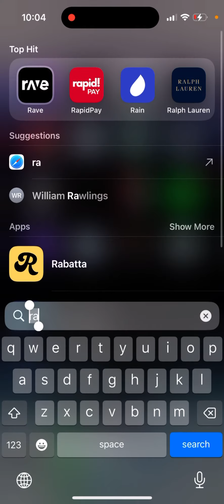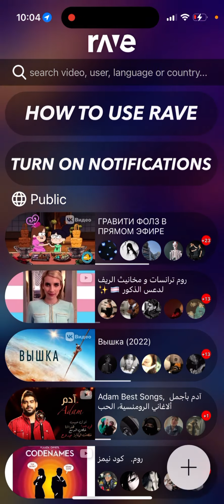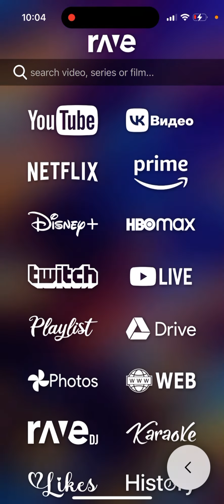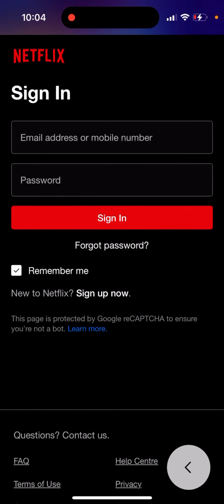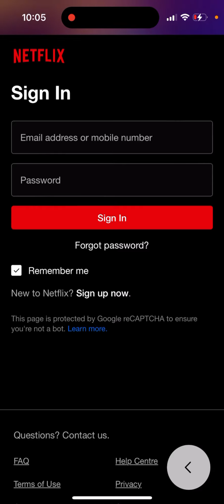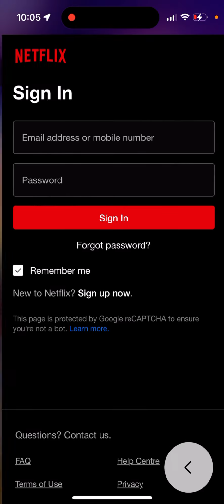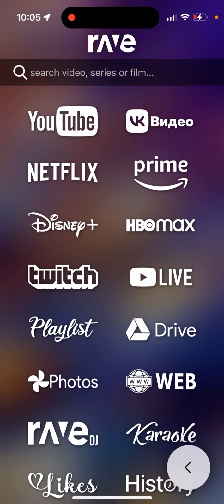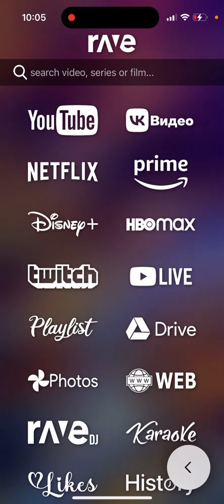Rave Netflix - how to use?